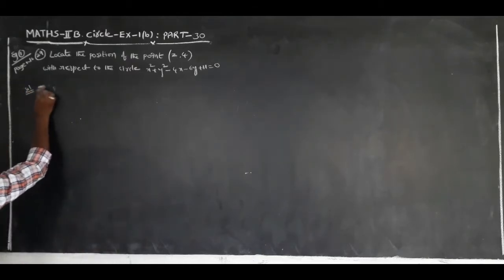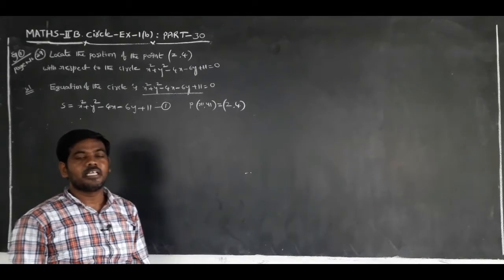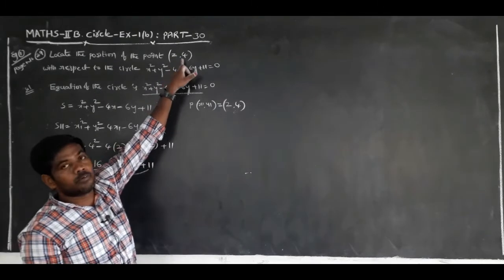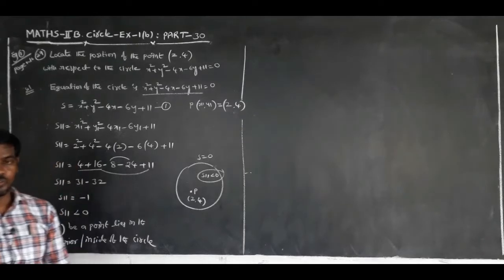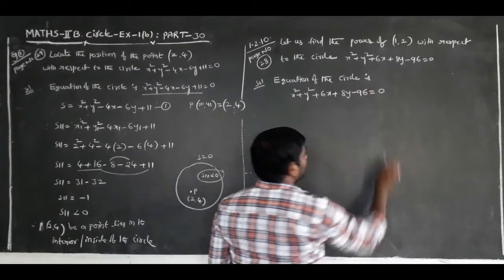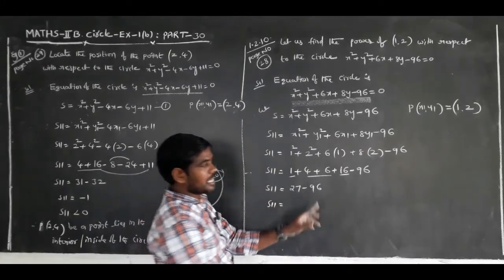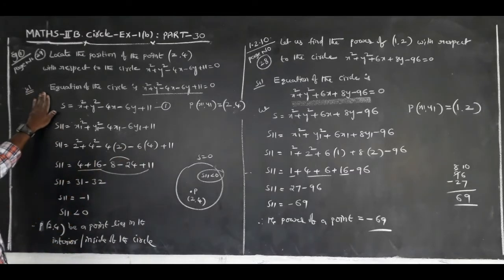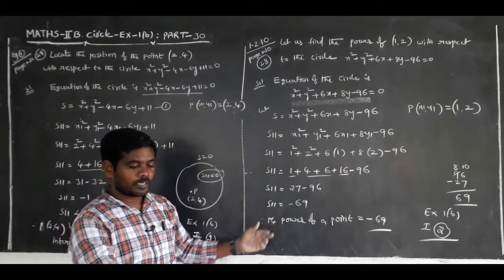INTER II YR :MATHEMATICS II B (E/M) TOPIC : CIRCLE (PART XXX)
M2EVCIR30